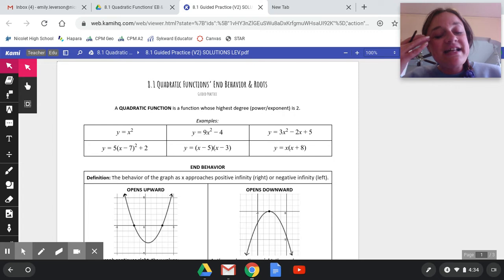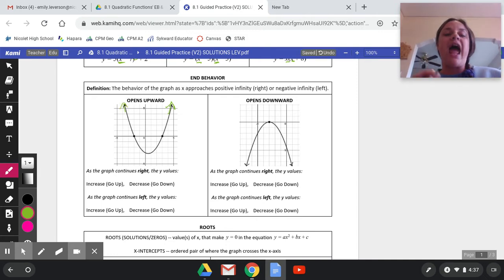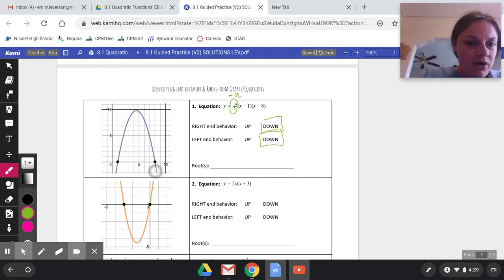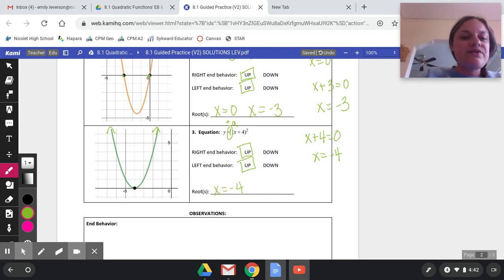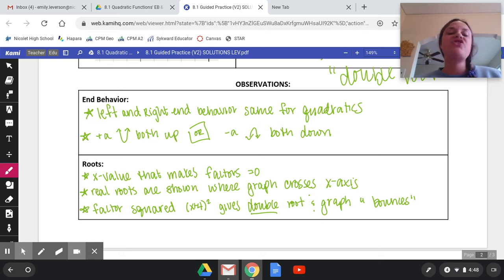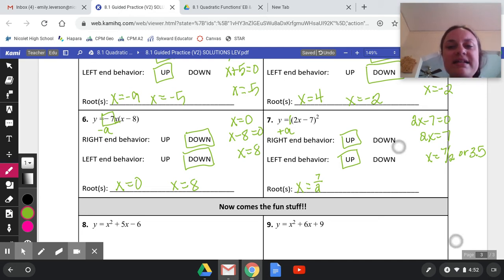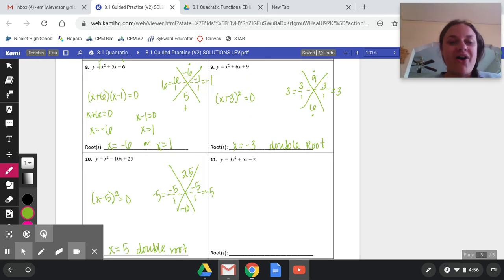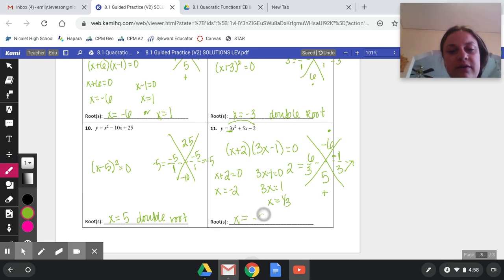8.1 Vlesson A2